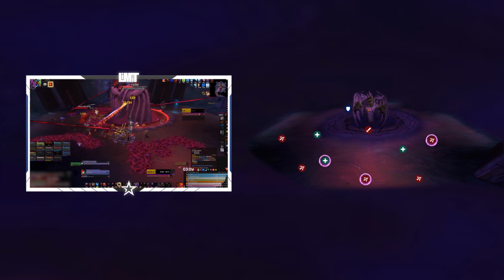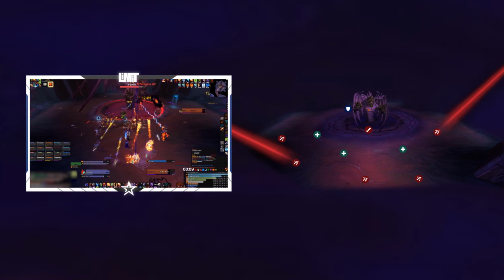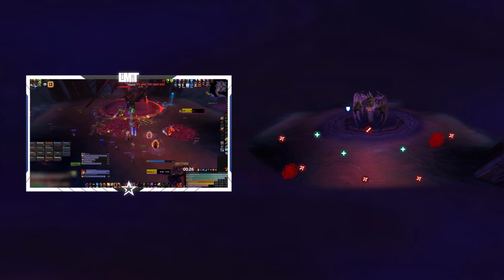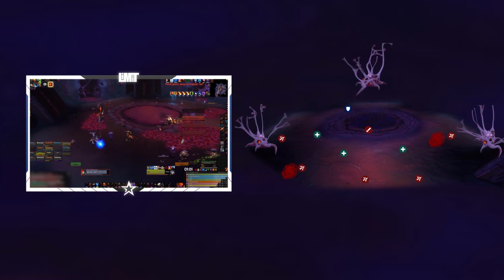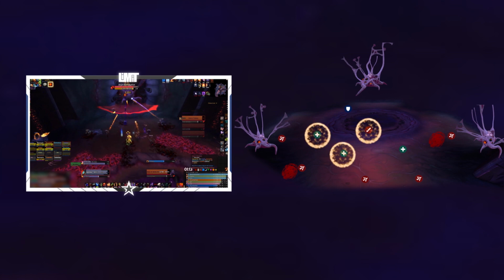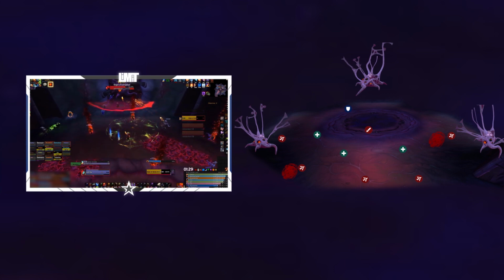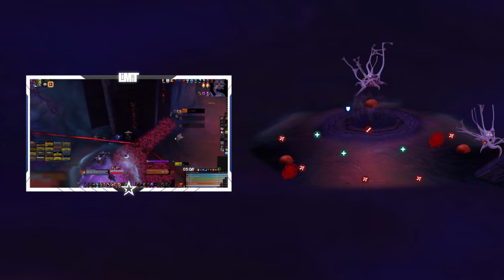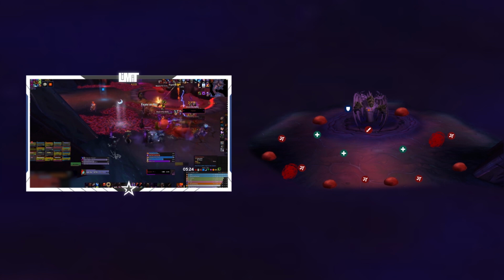Il’gynoth, Corruption Reborn Guide - Ny'alotha Heroic Raid - BFA Patch 8.3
In this Heroic Il'gynoth boss guide, you’ll learn exactly how to defeat this corruption, reborn in BFA patch 8.3. Do you have what it takes to defeat him?